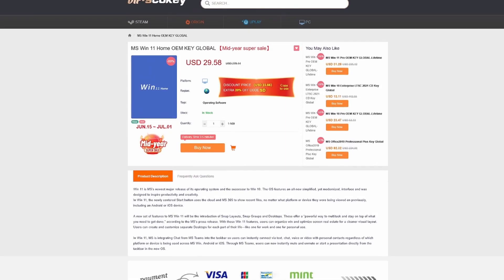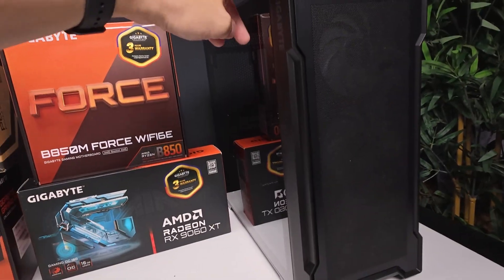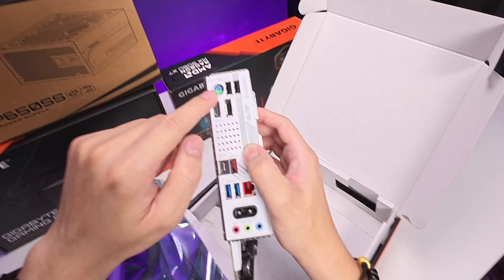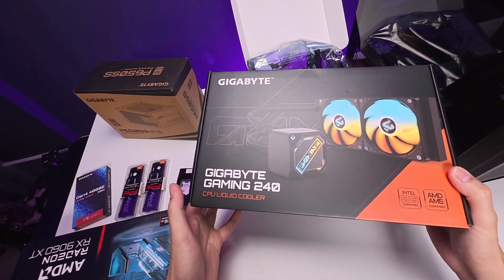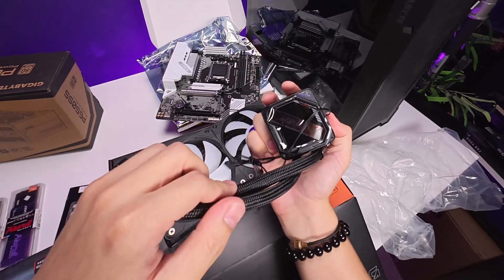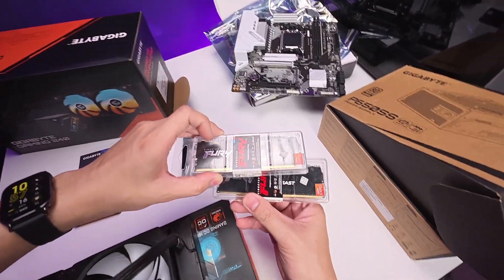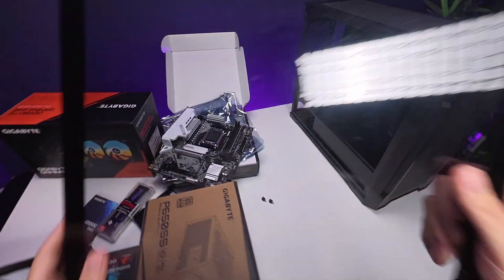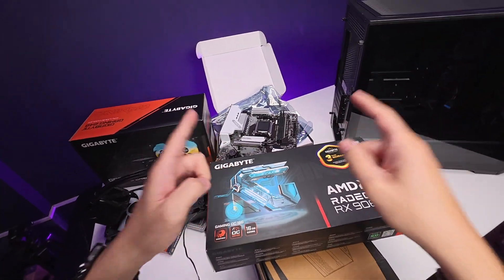unboxing ₱70K All Gigabyte Rendering/Gaming PC - Pang Archi & Eng. Students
Full Specs:
•Motherboard: Gigabyte B850M Force wifi6E
•RAM: Kingston 32gb(16gbx2) DDR5 5600
•Processor: Ryzen 7 7700
Credits:
Shot and Edited by
Xtian Capinpuyan
*For Commision PC builds inquire here*
*Tags*